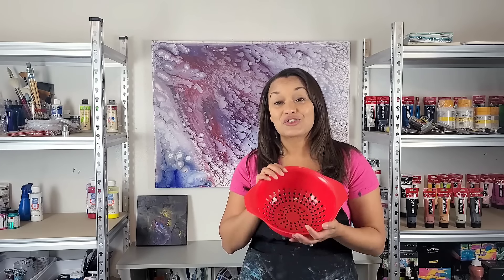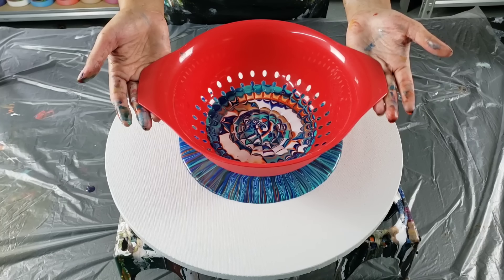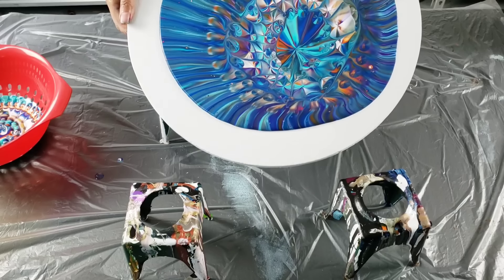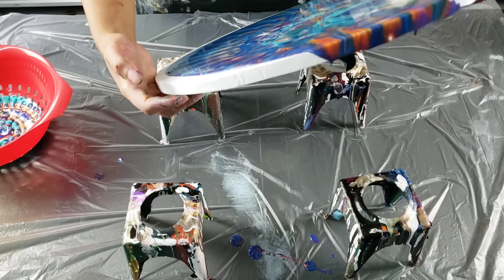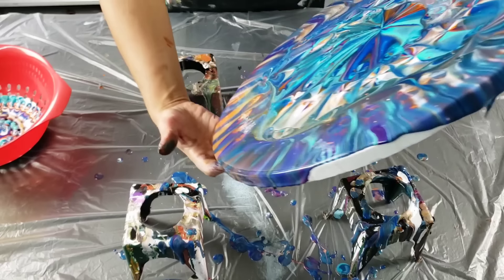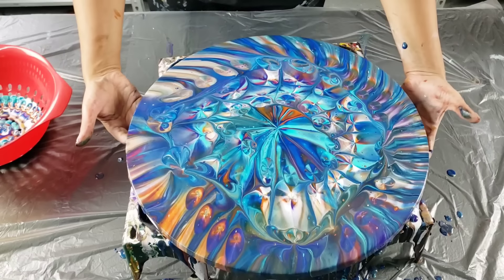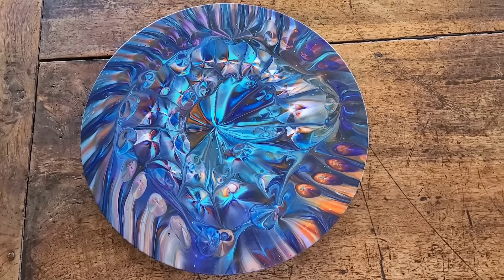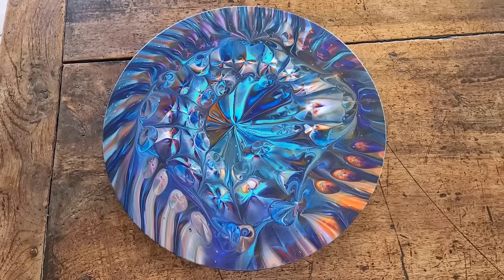WOW ~ MUST SEE ~ Kaleidoscope Colander Pour ~ Fluid Pour Painting / Acrylic Pouring ~ Creative Art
WOW ~ Creative Art ~ Kaleidoscope Colander Pour ~  / Fluid Painting / Acrylic Pouring

Every now and again I have to come back to the colander pour! I love trying out new colors and seeing what design i get. Creative art ideas are always fun to try! Love how this one came out!

I am so happy that i found acrylic pouring/fluid art a few years ago. It has helped me in so many ways and it just keeps getting better and better. This visual arts creative outlet has made me so happy. I am loving this abstract art! I hope to keep doing this for years to come!

Canvas is 16 in

colors Phthalo blue, dioxazine violet, vermillion, white, aqua

Pouring medium: floetrol/gloss medium and varnish: 50/50

Silicone mat for skins: 5 dollars off of the JUMBO mat if you use the code:
LoliVEFE code: Molly5

Code is good until March 31

New website!